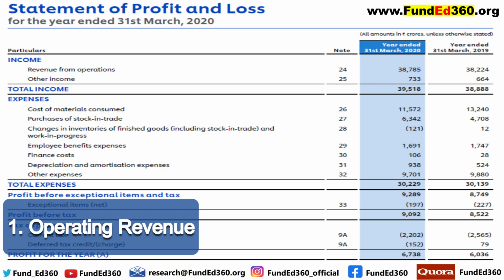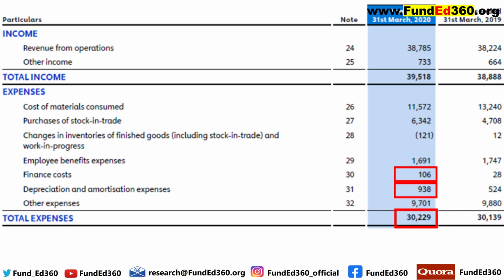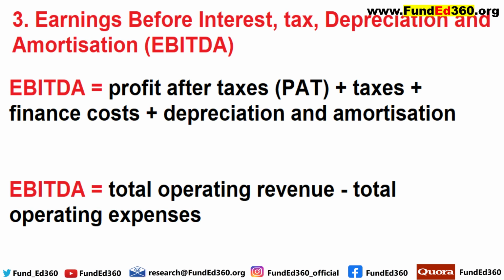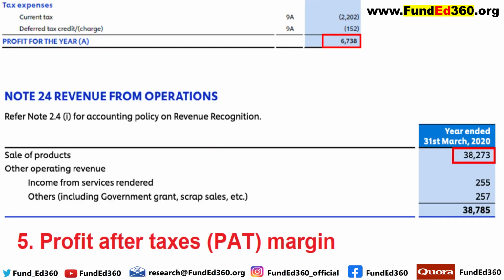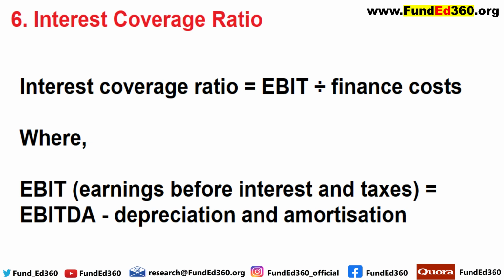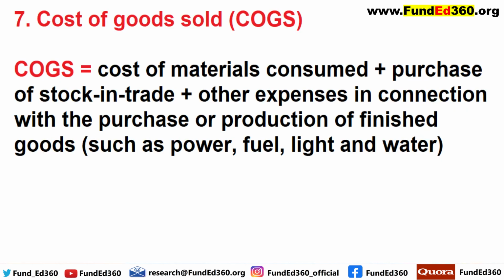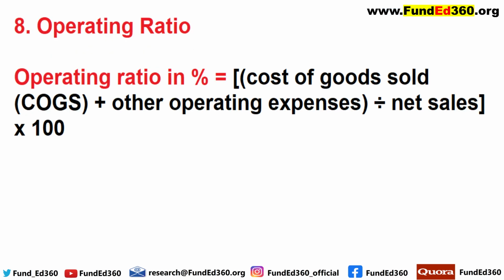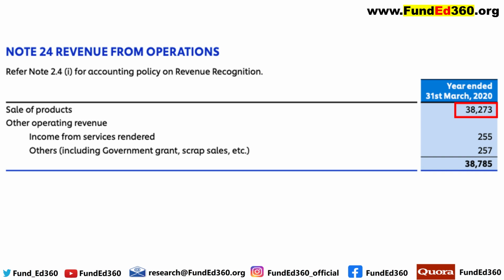Analyze Profit & Loss Statement || Fundamental Analysis Tutorial- Ep-5 || EBITIDA, ICR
Open DEMAT Account with Angel Broking and Avail Free Life-time Query Resolution Service from our Analysts.
stock market classes in hindi,
stock market channel,
f and o in stock market in groww app,